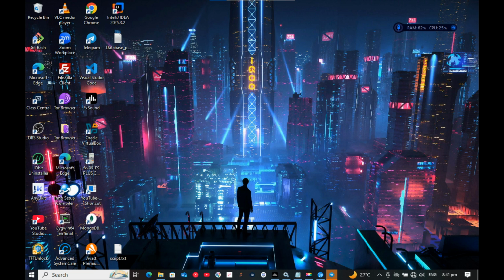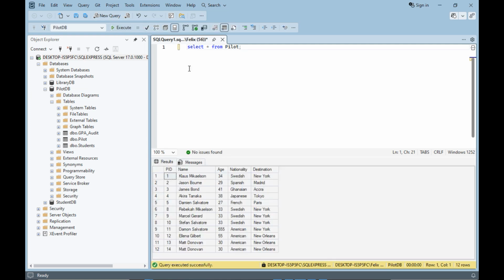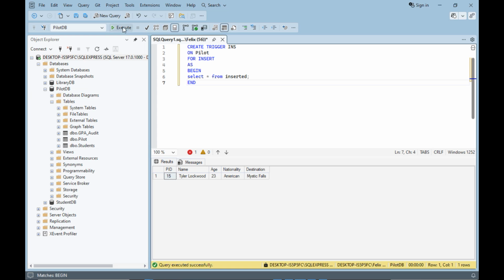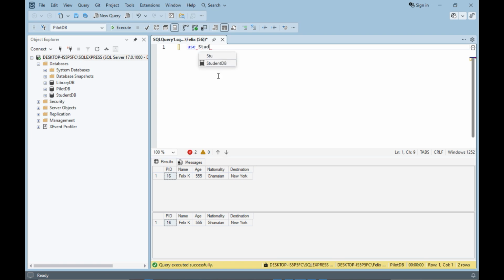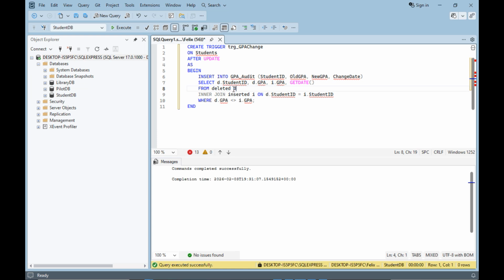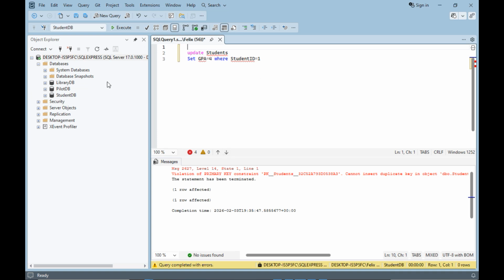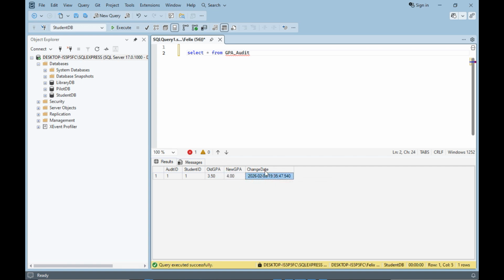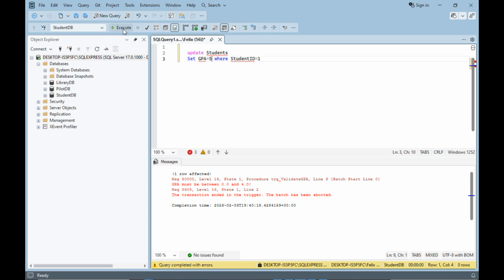Database Triggers: The Complete Guide (SQL Server)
Still writing extra code to update your logs or sync tables? Meet Database Triggers. In this video, we break down exactly how to make your database work for YOU.

If you want to write cleaner code and build more robust systems, this is the tutorial for you.

🕒 Timestamps:
0:00 - Intro

1:39 - What is a Database Trigger? (The "Event-Drive" Model)

5:35 - Syntax For Creating Triggers

8:20 - Real-World Use Case 1: Automated Data Auditing

13:49 - Real-World Use Case 2: Data Validation & Integrity